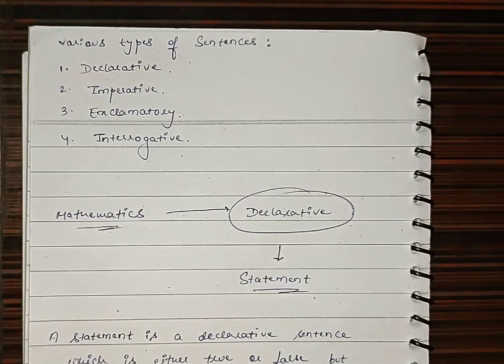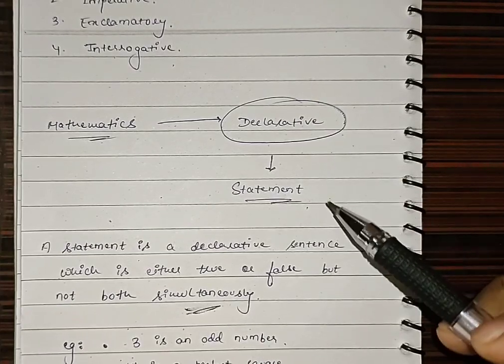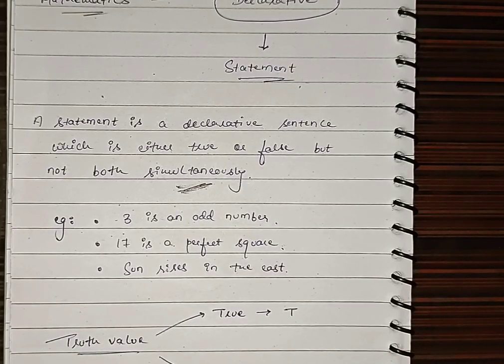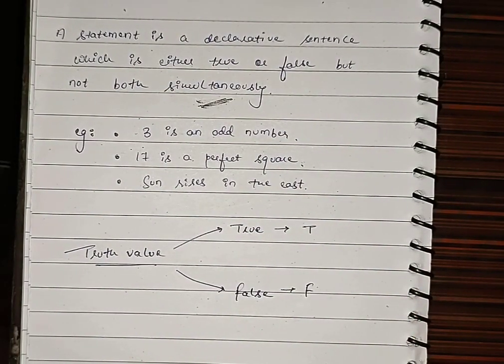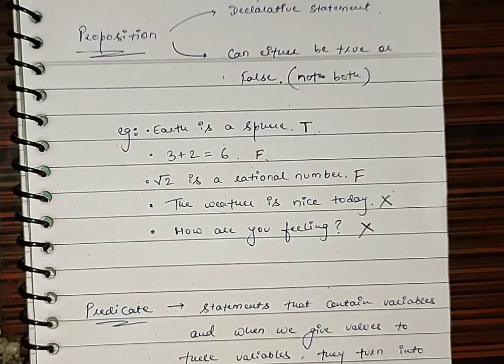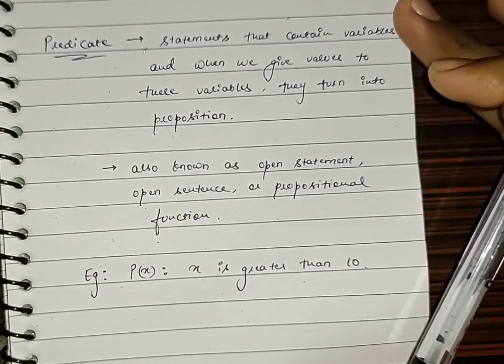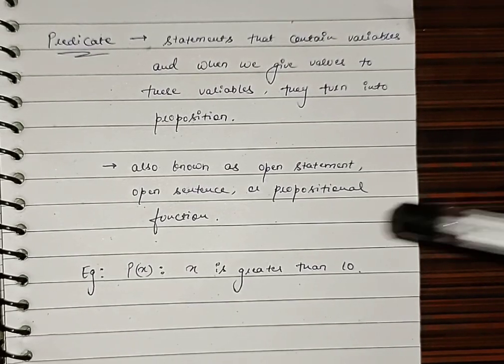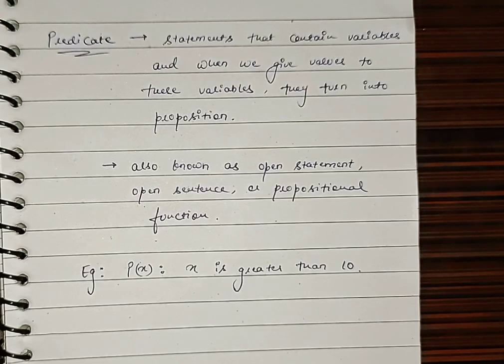Mathematics: Statements, Propositions and Predicate in Logic.